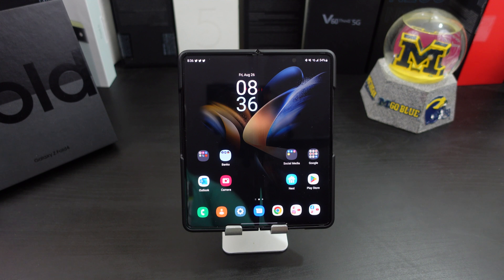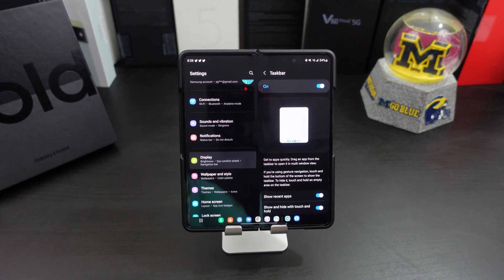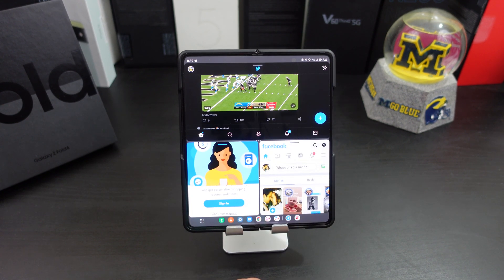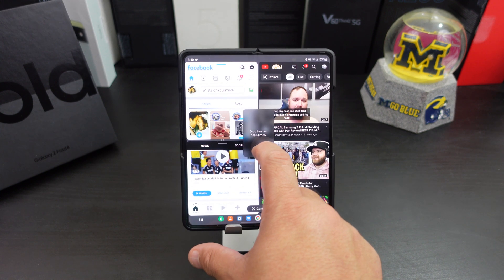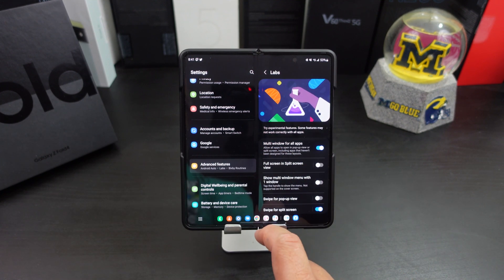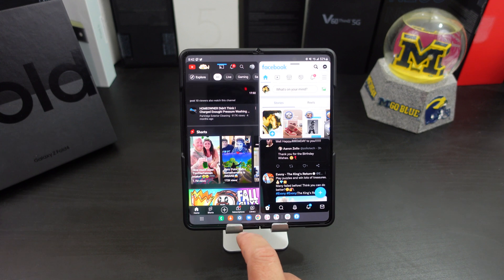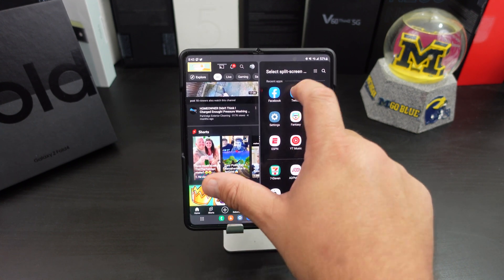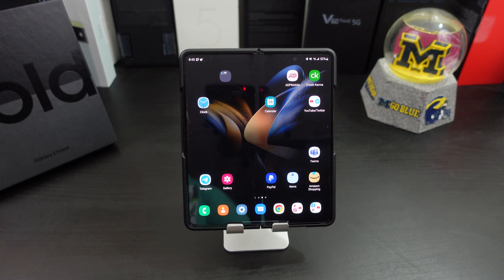Samsung Galaxy Z Fold 4 Task Bar- Taking Multitasking To The Next Level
I wanted to show everyone a little more about what you can do with the task bar on the Galaxy Z Fold 4. The task bar takes Multitasking to a different level.

FLEX MODE: Free up your hands with Flex Mode on the Galaxy Z Fold4; This smartphone stands on its own so you can take notes during a conference call or follow along with instructional videos in real time
HANDS FREE VIDEO: Don’t stay stuck to your cellphone; Set up your phone in Flex Mode and check off your to-dos while catching up with friends; Hands-free video chat lets you multitask and move freely while staying in frame
MULTI-VIEW WINDOW: Easily attend a virtual work meeting and capture important notes at the same time, or catch up on your favorite shows as you answer texts; With multiple windows, doing different tasks is easy with Galaxy Z Fold4
S PEN READY: Transform your Galaxy Z Fold4 into a multifunctional device with S Pen;* It gives you that pen-on-paper feeling and makes it easy to take notes while attending virtual meetings, drag and drop** content, and get more done
YOUR APPS, YOUR WAY: App display optimization allows you to customize how you see apps on the edge-to-edge screen of Galaxy Z Fold4; Also, use multiple apps to their full potential by dragging and dropping** content from one window to the other
YOUR PHONE & WATCH WORK AS ONE: Unfold the possibilities of your Galaxy Z Fold4 connected to your Galaxy Watch; Use your Watch to snap hands-free selfies with Flex Mode; Plus, keep track of your day by easily switching between your Galaxy Watch and phone
BIG SCREEN, BIG SOUND: Need to head out while you’re in the middle of your favorite podcast? Slide Galaxy Z Fold4 into your pocket and keep listening with your Galaxy Buds; Unfold connectivity with your smart phone and Buds working together